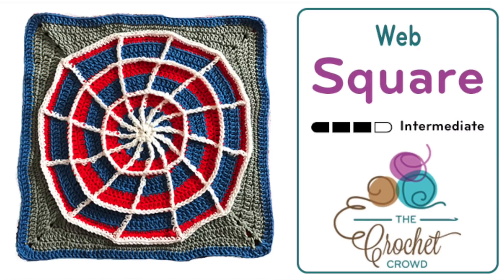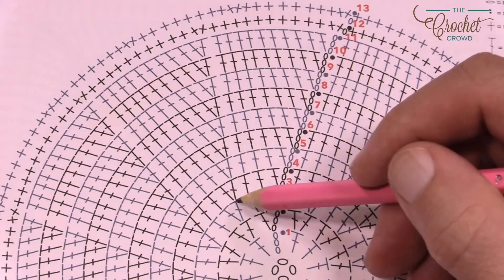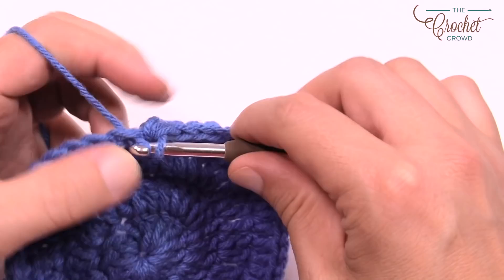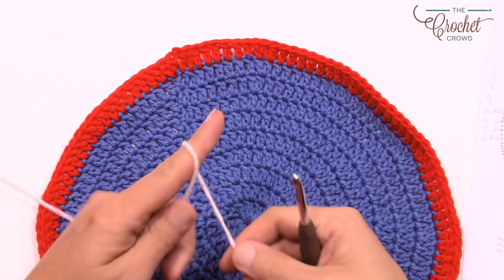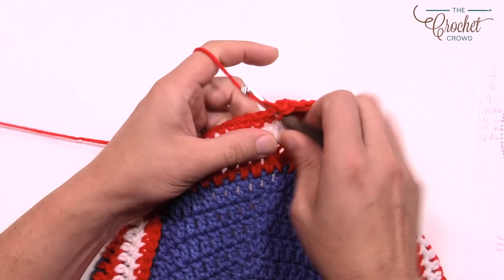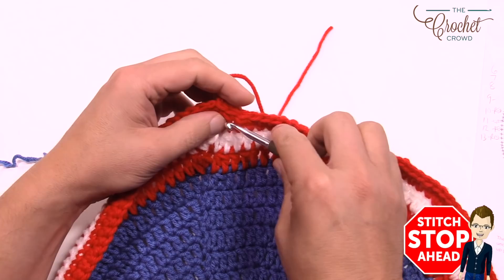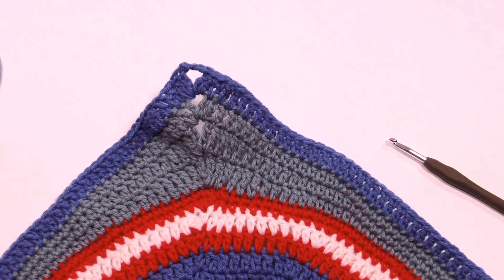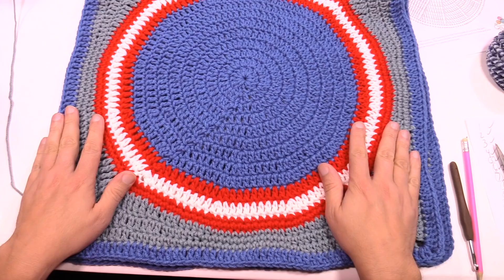Crochet Comic Squares - Spider | The Crochet Crowd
The Crochet Web Square is for the Action Packed Afghan that is being crocheted for Project Linus on board The Crochet Cruises for Fall 2017.

These squares are 18" x 18" using Caron One Pound Yarn. The web is surface crochet that is applied when the square is done. The pattern has information about how to do that. I have included a tutorial demonstration on the surface overlay with another Crochet Spiderweb Throw below.

The colours are optional and you can have a lot of fun with this technique. I have included what the back looks like in the PDF Instructions.